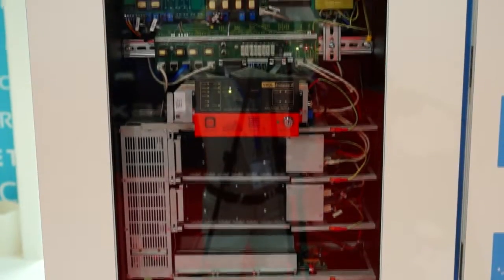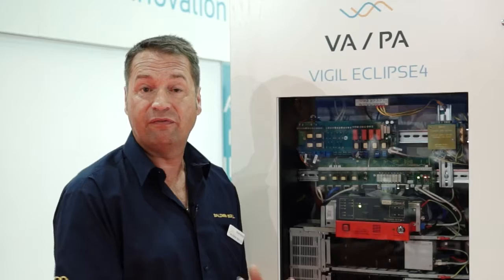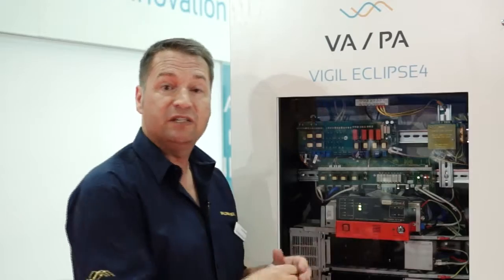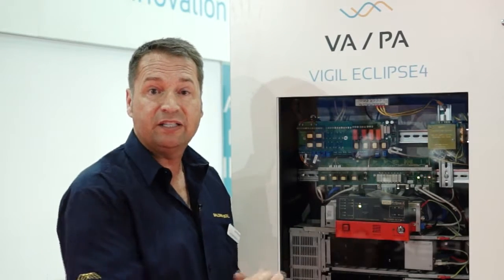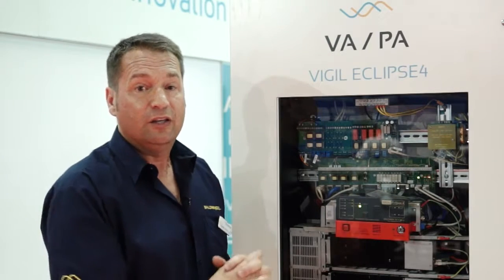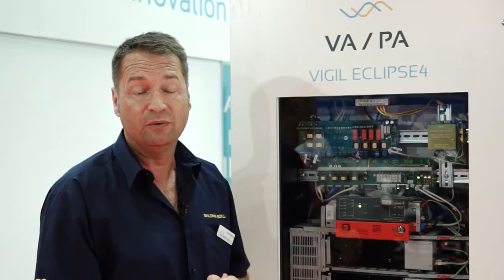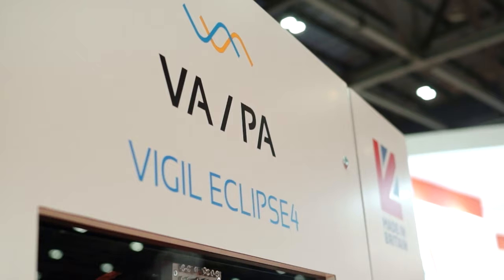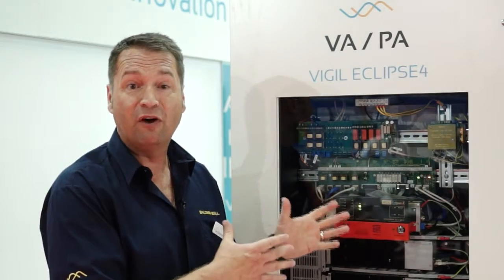Eclipse4 voice alarm system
Chris Hartup, Sales Manager, talks us through the features of the Eclipse4 voice alarm/public address system